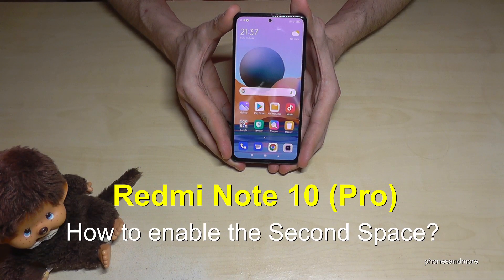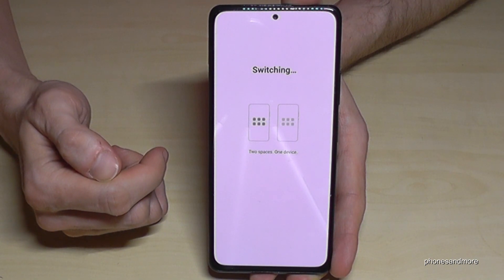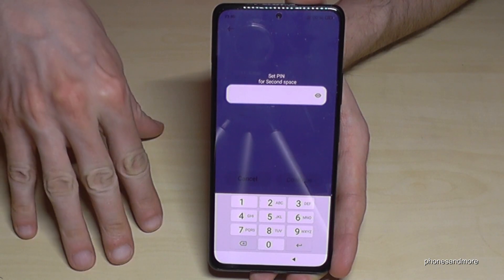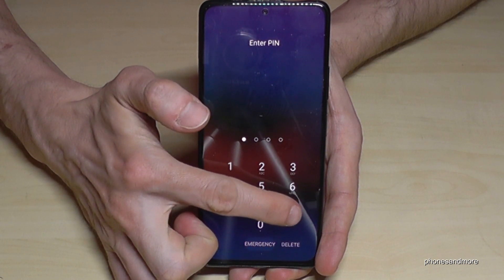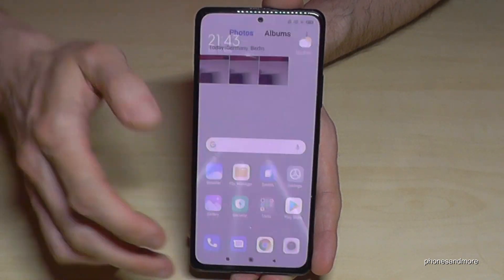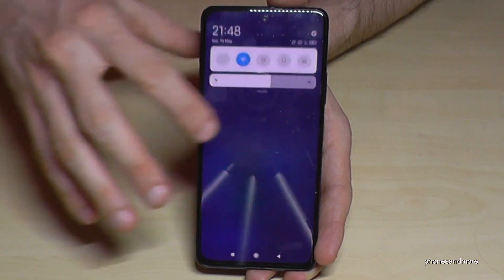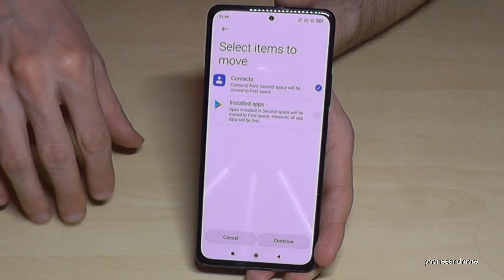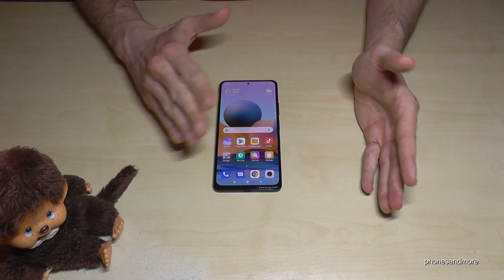Redmi Note 10 Pro: How to activate the Private Space? works also for the Redmi Note 10 and Note 10S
With this video, I want to show you a special feature at the Redmi Note 10 Pro.

You can open a second desktop with own photos, own, contacts, own apps. So you could have 2 plattforms on one phone (but you cannot split the phone calls)
The Second Space is completely hidden, so you could use it as Private area. And you don't need any extra apps for.